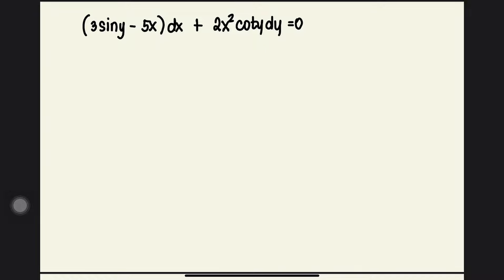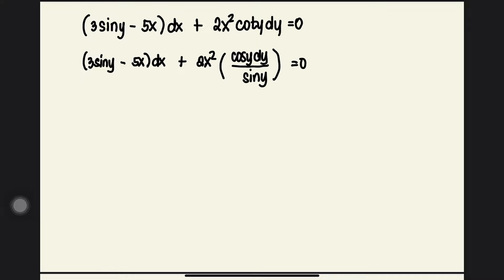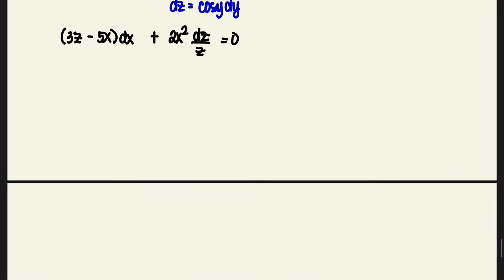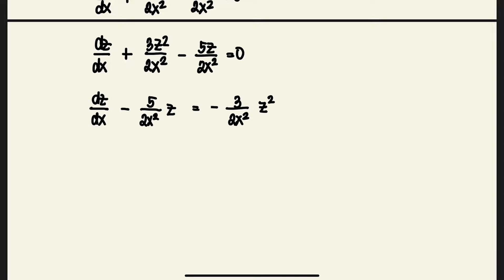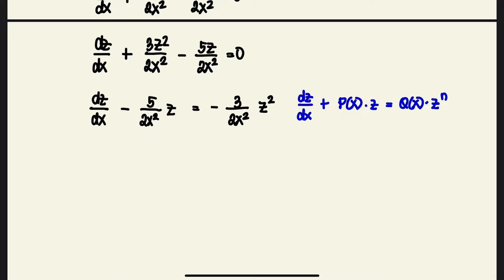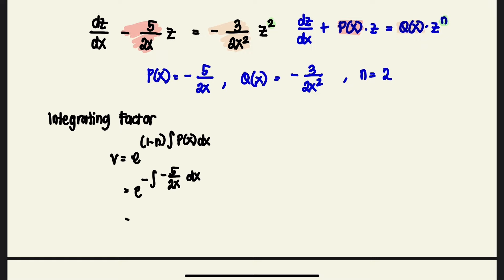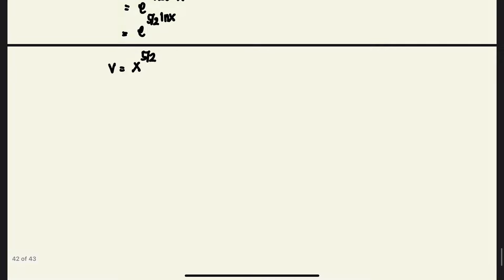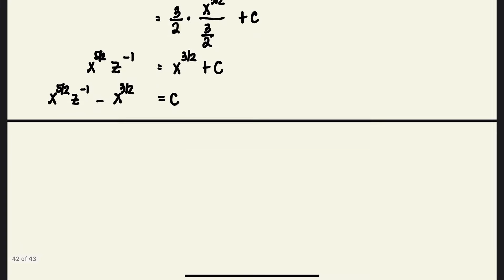Solving Differential Equations by Simple Substitutions (3)